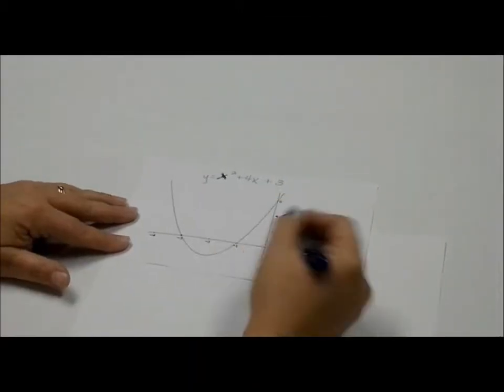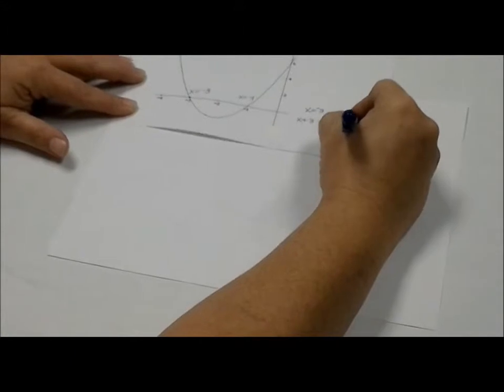Factoring graphs mwv